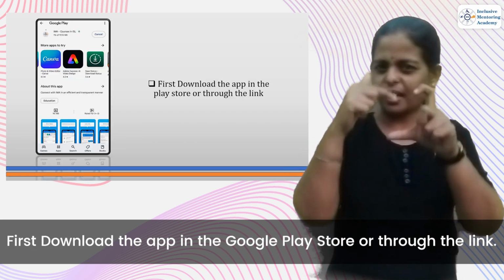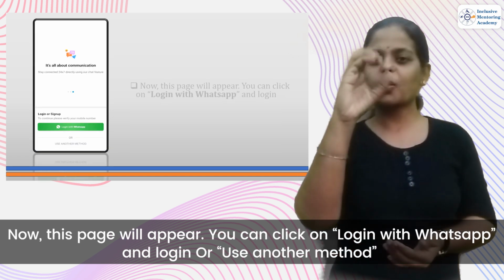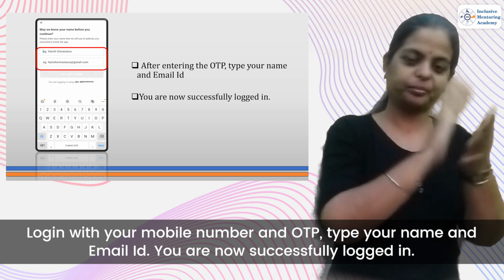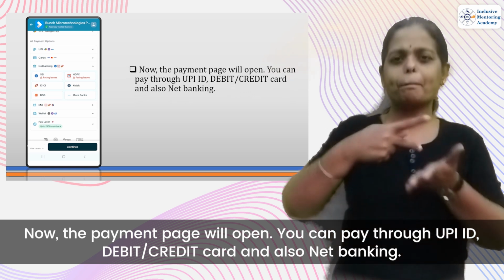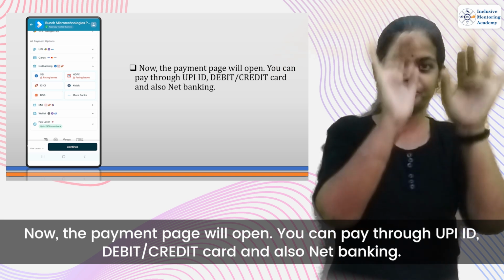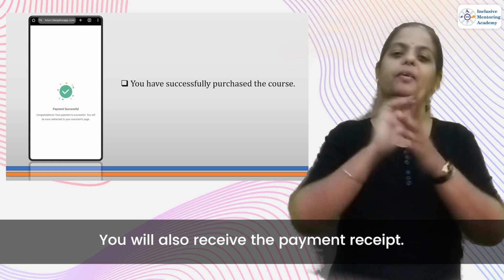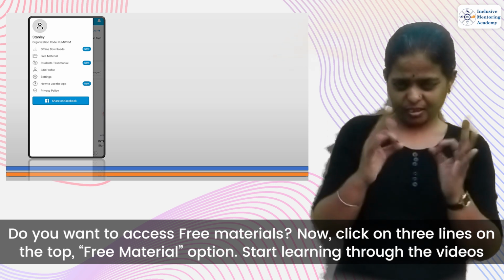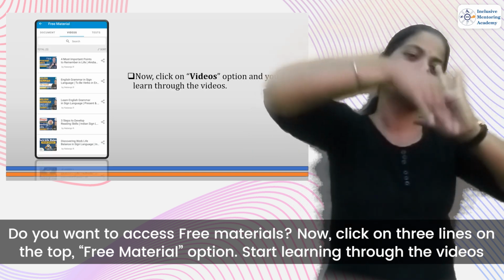IMA App Tutorial in Indian Sign Language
Ready to level up your Excel skills?

Instagram / Facebook / YouTube : Inclusive Mentoring Academy